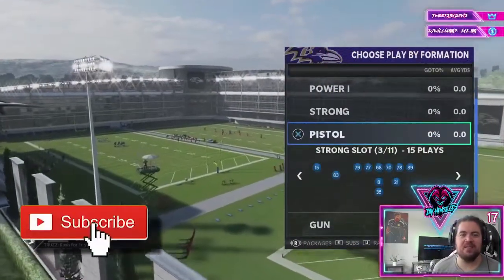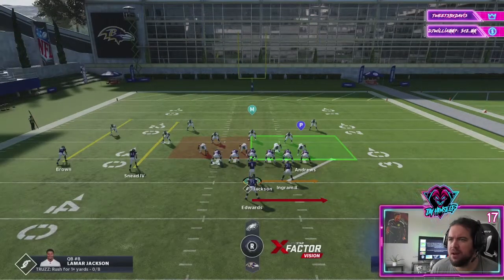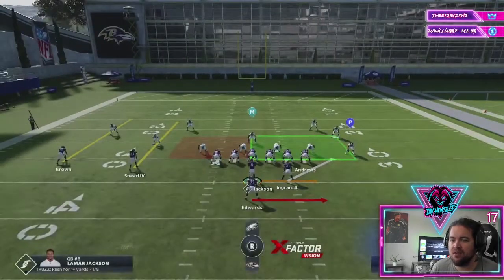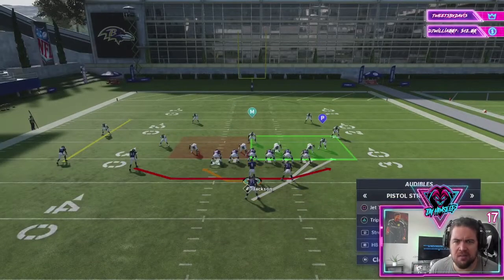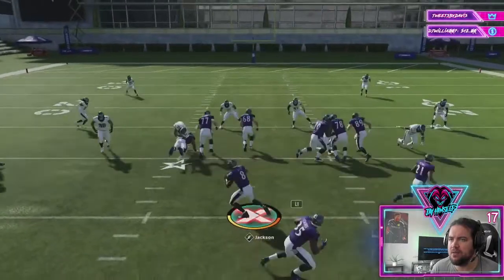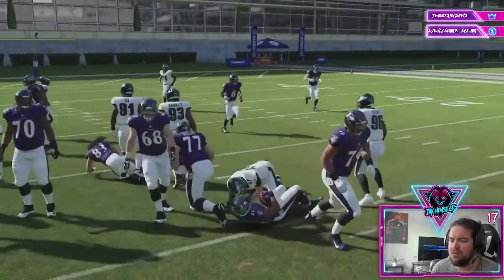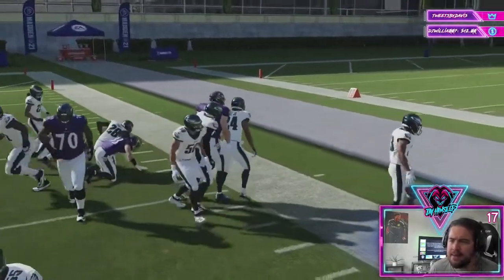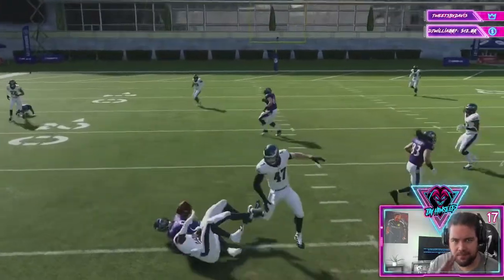Glitch Out Defenses With This QB Run Ability | Madden 21 MUT Bully